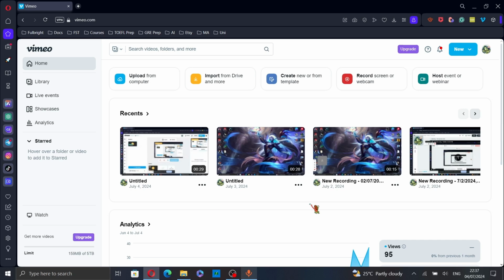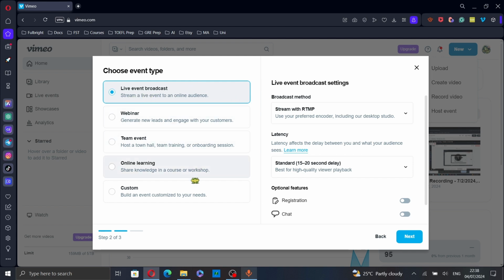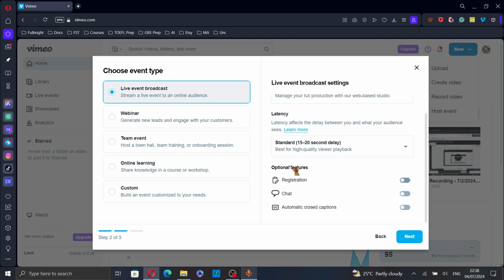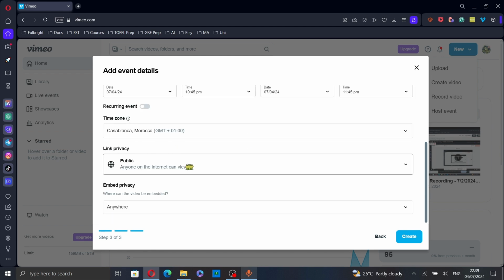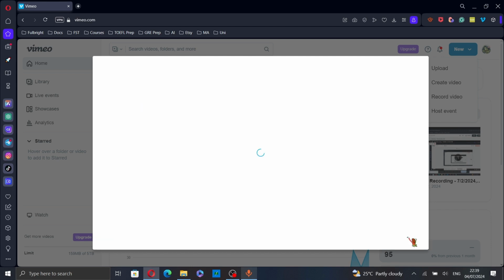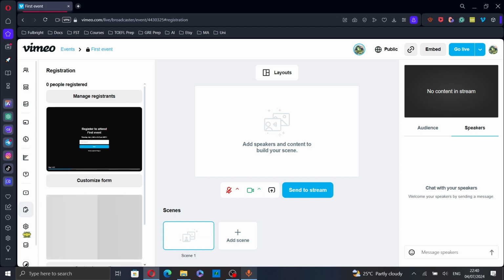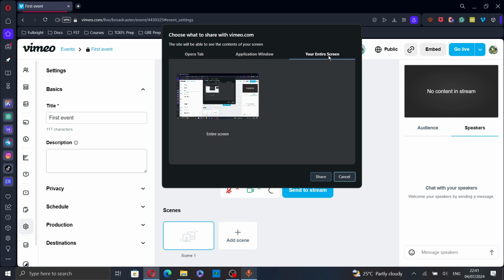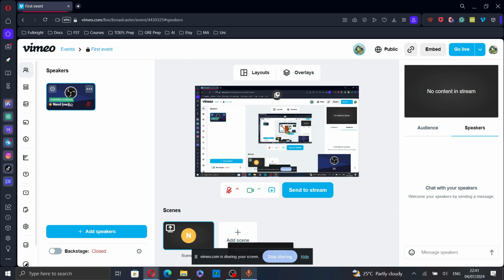How To Stream On Vimeo Tutorial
Today we talk about stream on vimeo,vimeo,vimeo live streaming,vimeo livestream